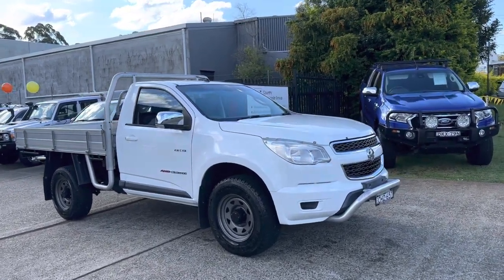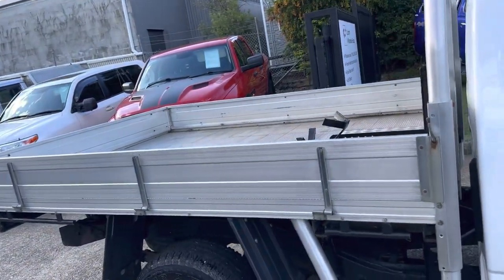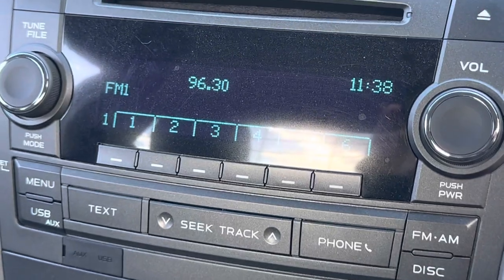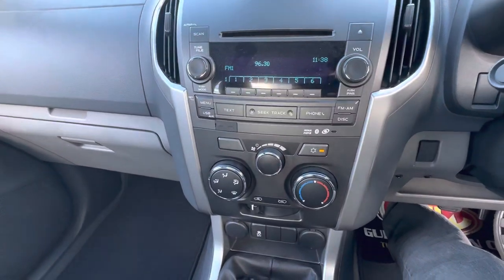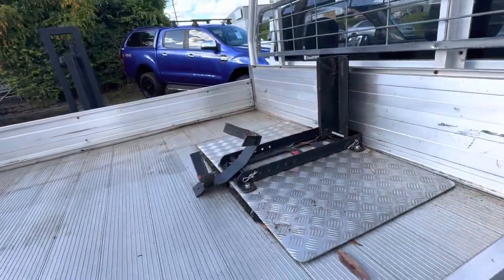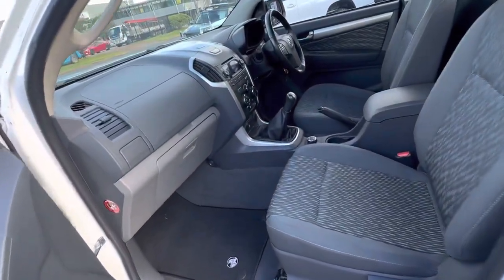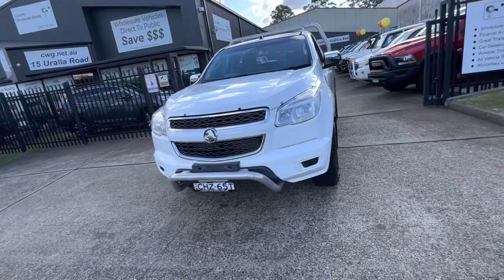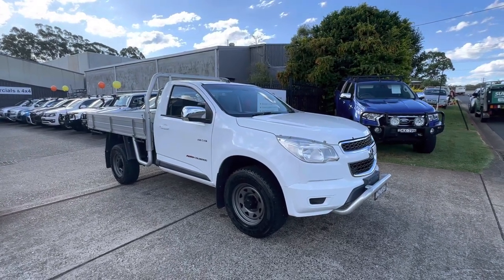Holden Colorado LX 4x4 Single Cab Trayback Diesel